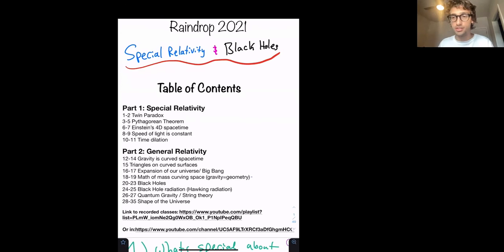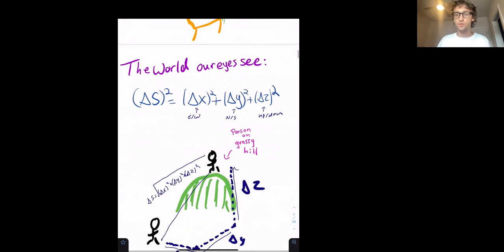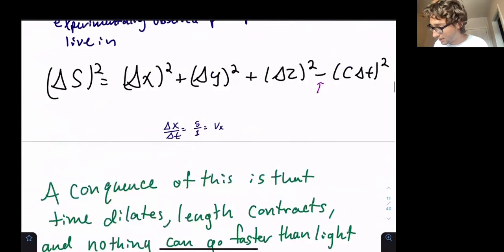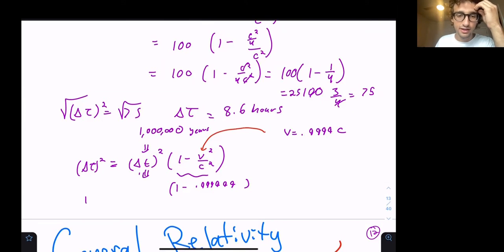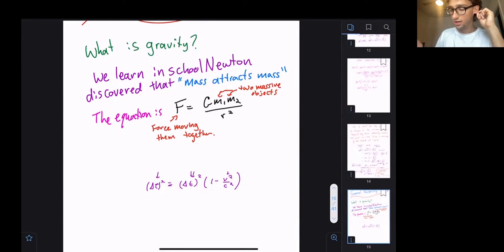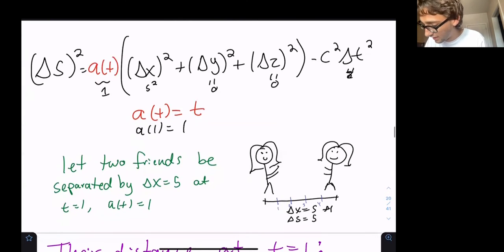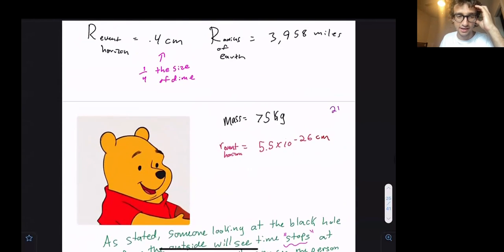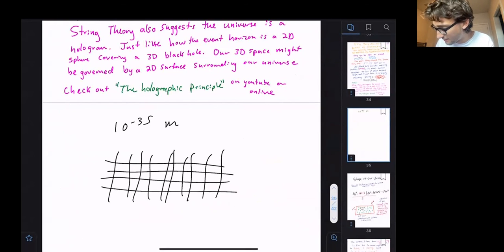Blackholes, wormholes, and the mystery of time (Rainstorm: Summer 2021)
"Blackholes, wormholes, and the mystery of time" taught at Rainstorm Summer 2021 by John Joseph Marchetta

Class Description: We will be talking about the twin paradox, brief introduction of Einsteins gravity theory (general relativity), blackholes, wormholes, quantum gravity theories while addressing the question of what is time and if extremely small times actually exist.